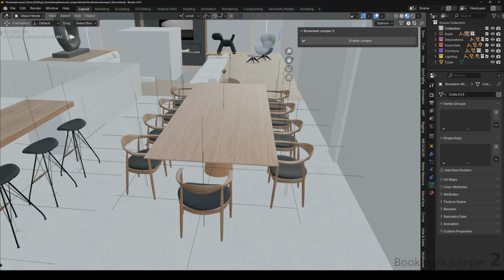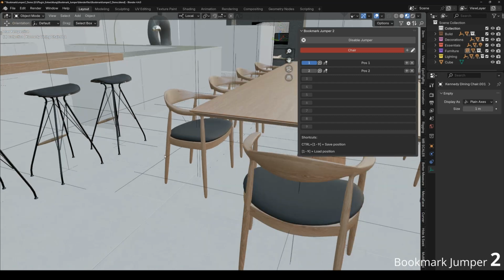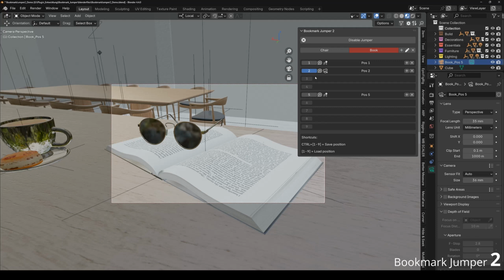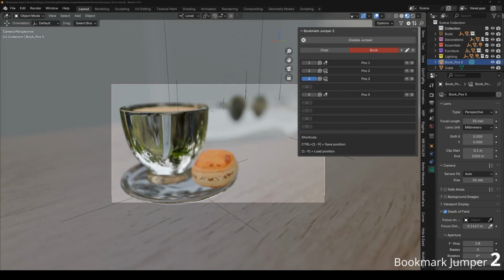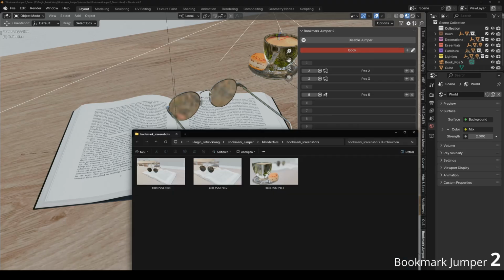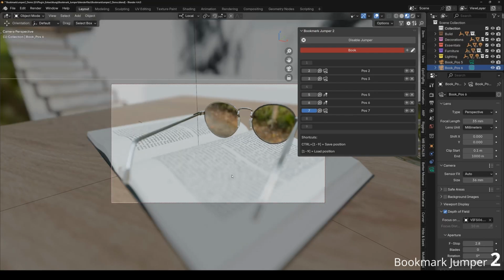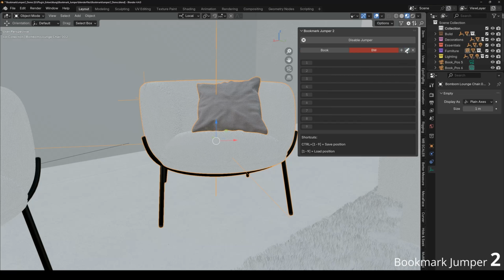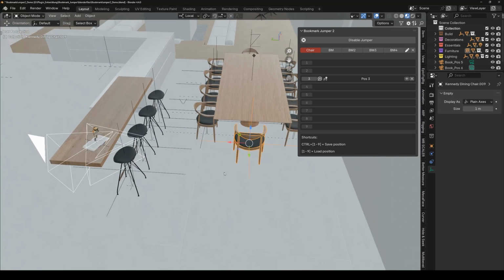Blender Bookmark Jumper 2.0 – Camera Views, Screenshots & Navigation Boost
In this video, I present the new version of Bookmark Jumper 2.0 for Blender – an addon that helps you organize complex scenes and navigate between different views and camera positions with ease. With version 2.0, you can now create up to five separate bookmark sets, giving you a total of 45 saved positions – perfectly structured for different scenes, projects, or workflow steps. Each bookmark automatically generates a screenshot, saved right next to your .blend file. The addon also detects whether you're in the regular viewport or using a camera, and saves the relevant data accordingly. Even deleted cameras can be fully restored – including all settings like focal length, depth of field, and sensor size. The tab-based system lets you quickly switch between sets and keep your bookmarks well organized. The whole system feels a lot like Unreal Engine’s bookmark workflow – fast, simple, and highly efficient.

One quick note: This time I didn’t use my own cloned voice, but instead one of the professional voices provided by ElevenLabs. My original German script was translated into English and then voiced using AI. I just want to be transparent about that. The entire content is still written and created by me – only the voice is synthetic. It doesn’t really save time, and the timing isn’t always perfect, but I liked the clarity and tone enough to try it.

This offer is valid until September 12, 2025.